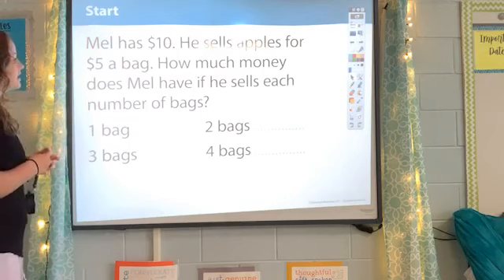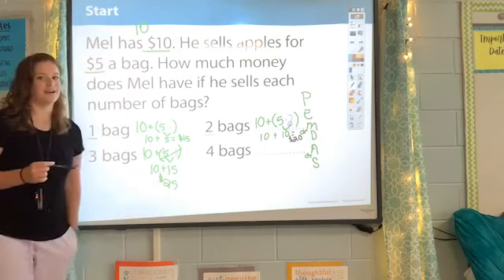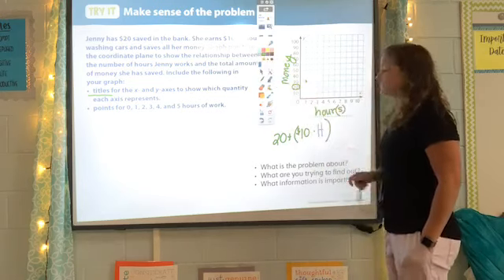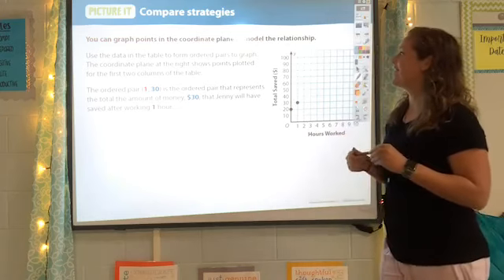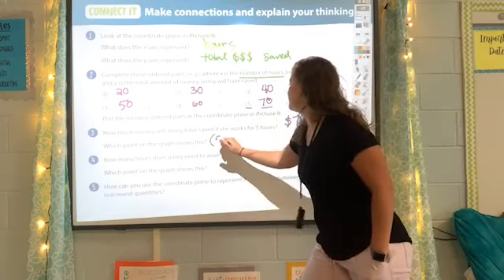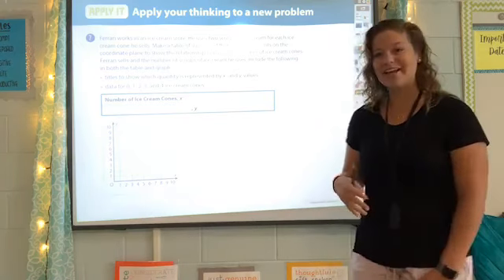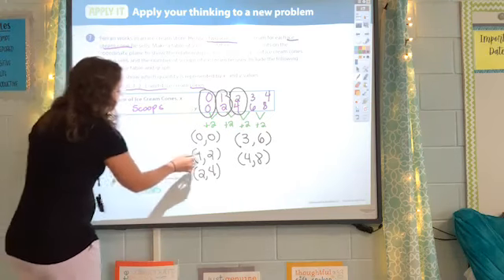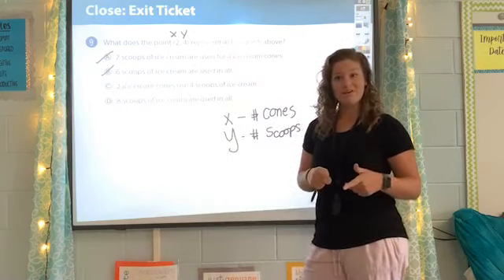Math Grade 5 _ Week 1 August 10 14 5 G 2 Coordinate plane